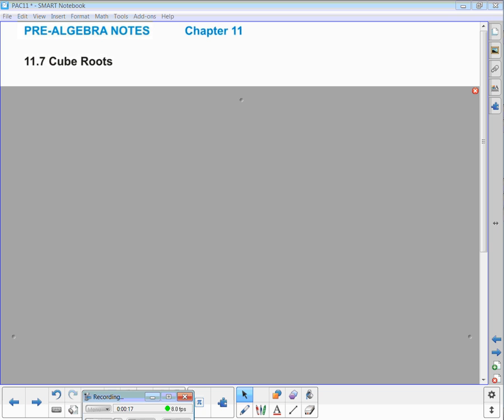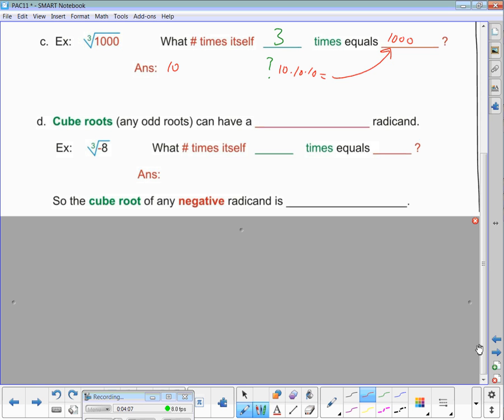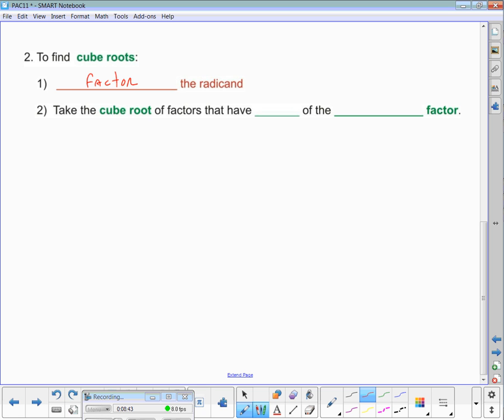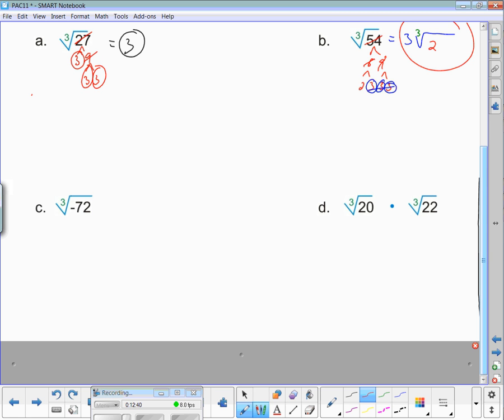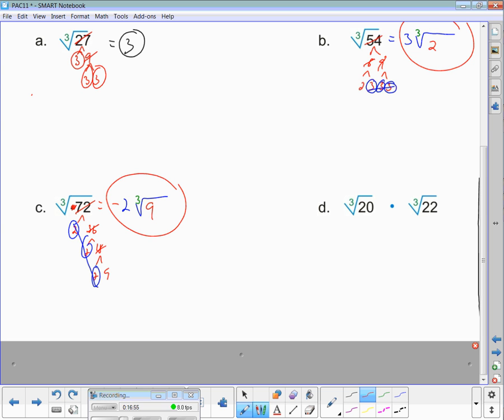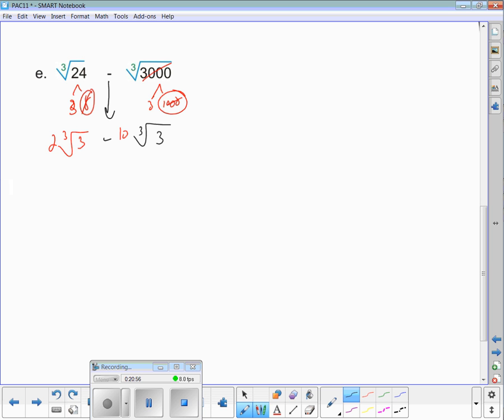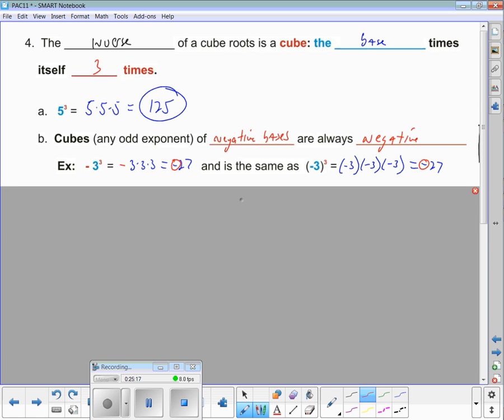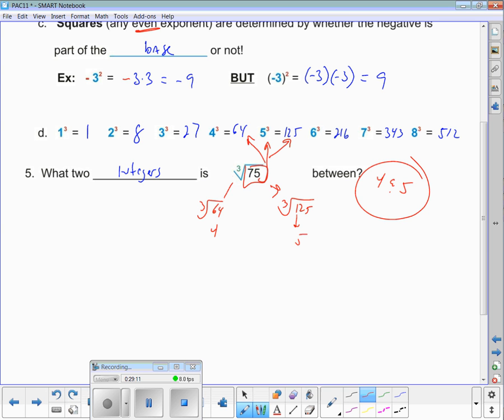Pre-Algebra Lesson 11.7 Cube Roots LIVE!